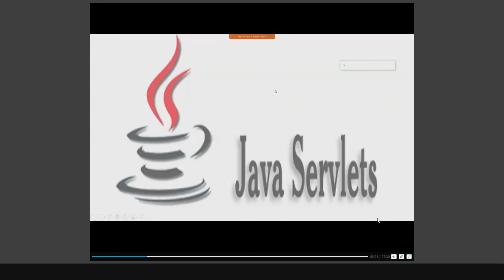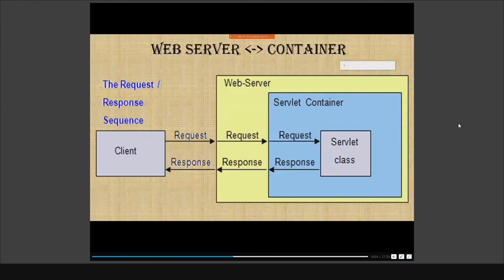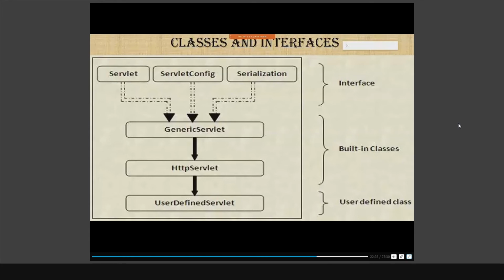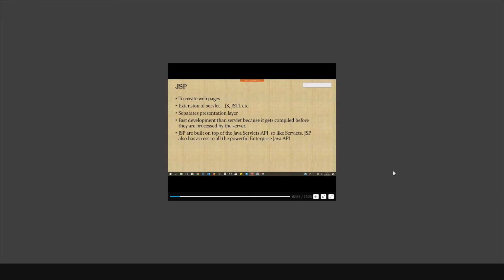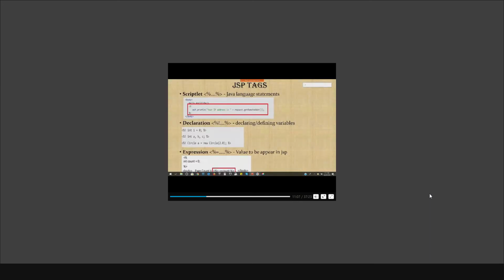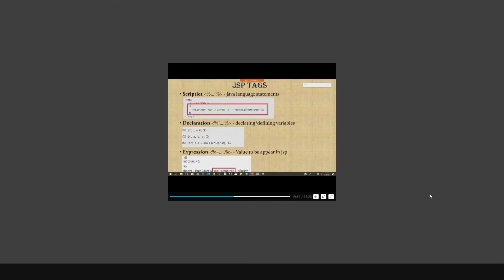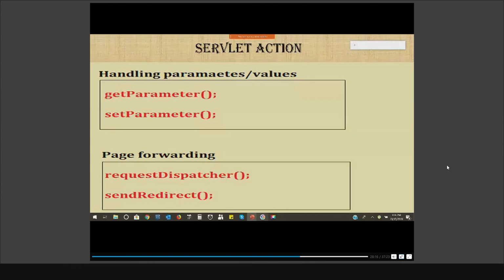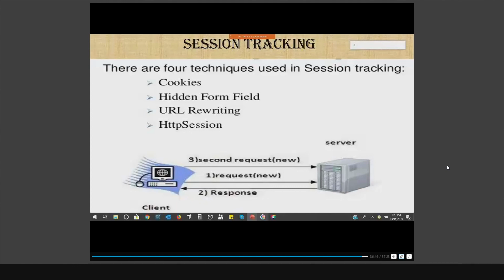Java: Servlets and JSP